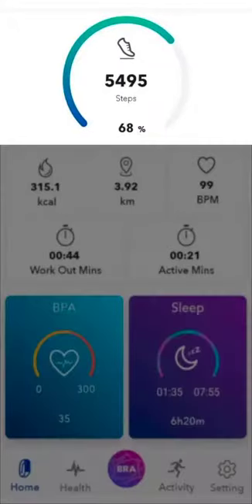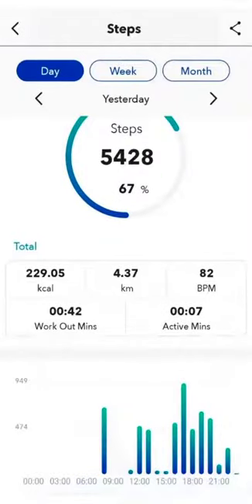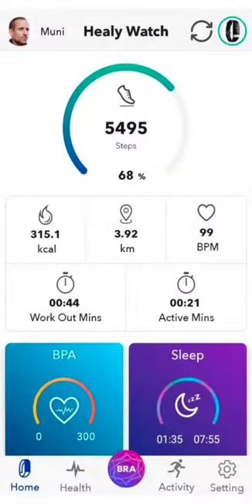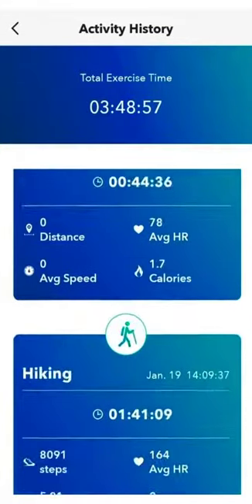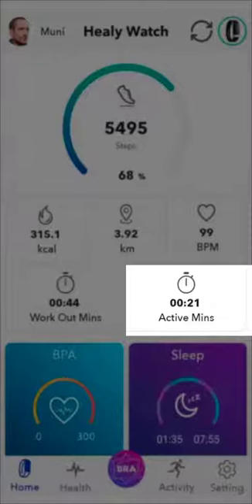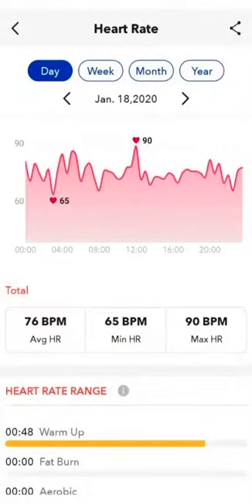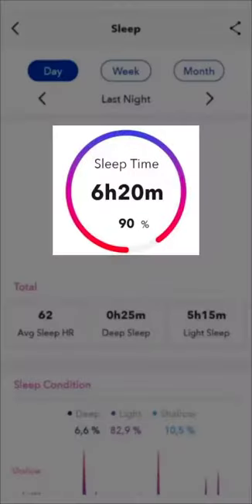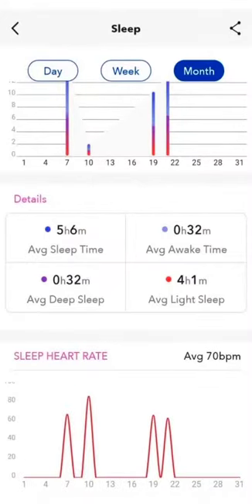02 HEALY Watch App - Home Screen Tutorial EN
HEALY Watch - Know your body!
Not only a fitness tracking Watch to monitor your body functions and vital parameters. It is a absolute unique but easy to use interactive device to improve your fitness and wellbeing by interconnecting it with HEALY and the best frequencies for life (y).